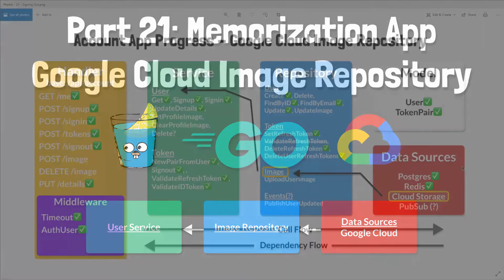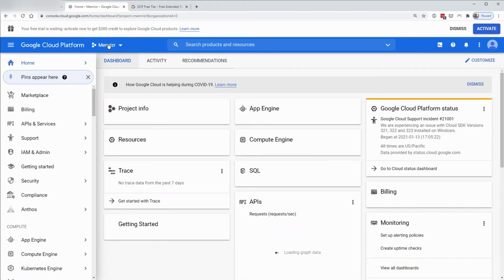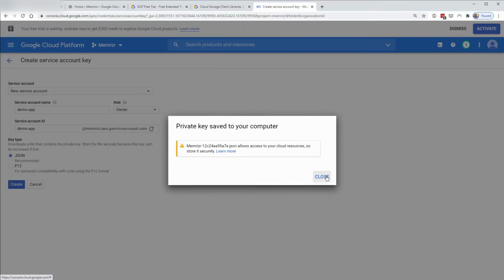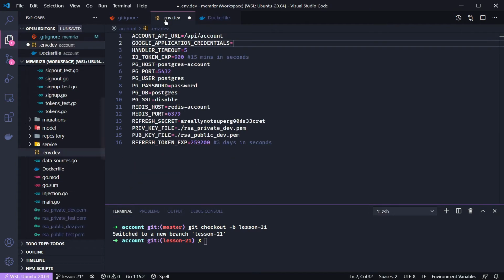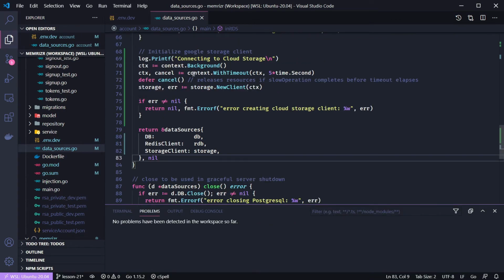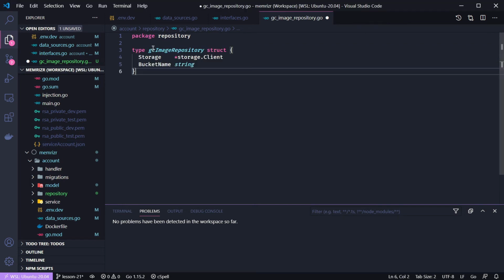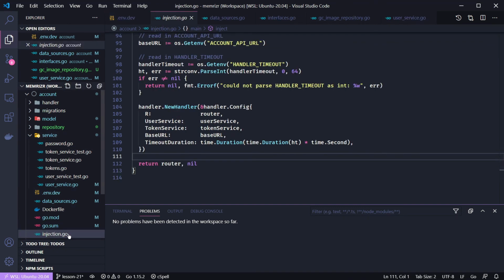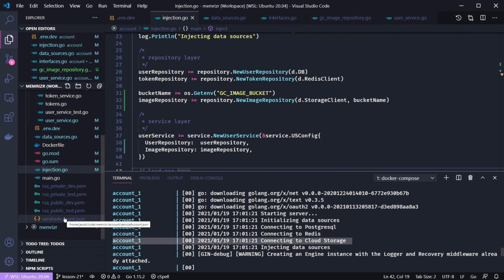21 - Setting up Google Cloud Storage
In this tutorial, we'll create a new image repository with access to a Google Cloud Storage client for golang.

We'll go over how to get credentials into our docker-application, and then inject this connection into a newly created repository.

I hope you enjoy this on-going golang account application tutorial!